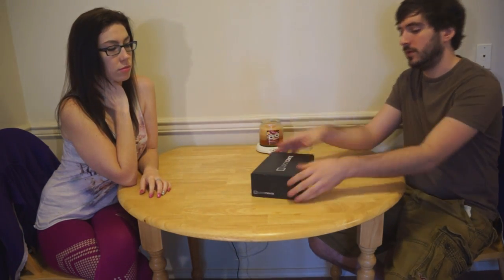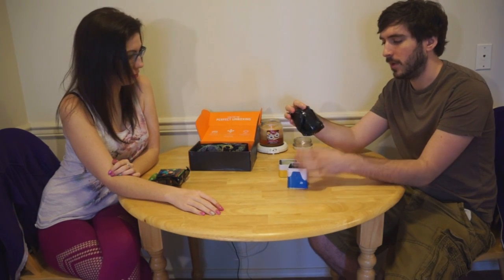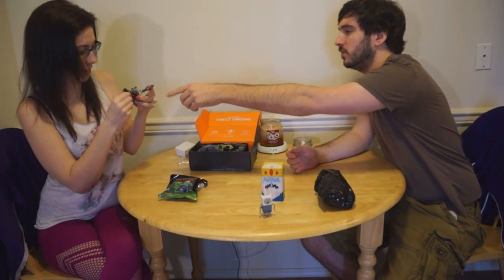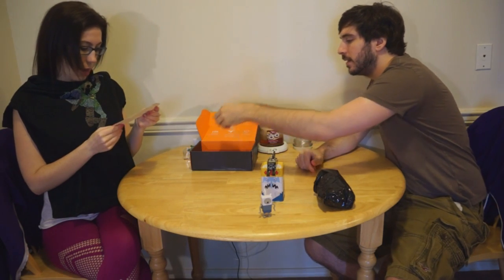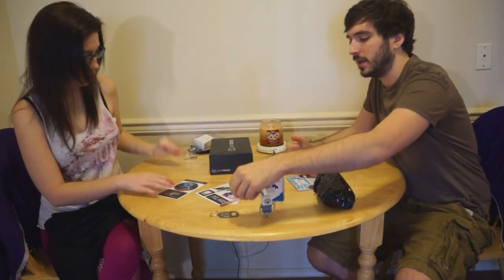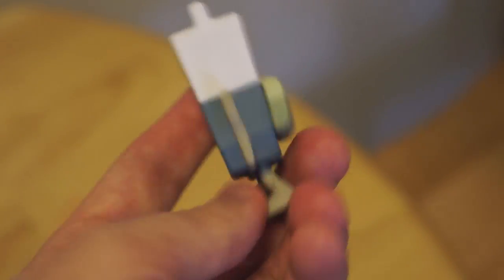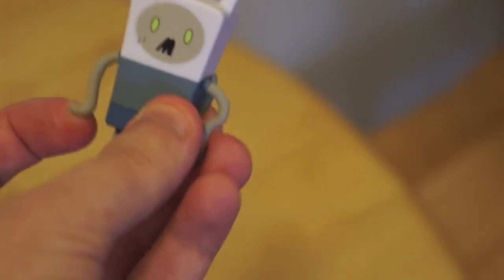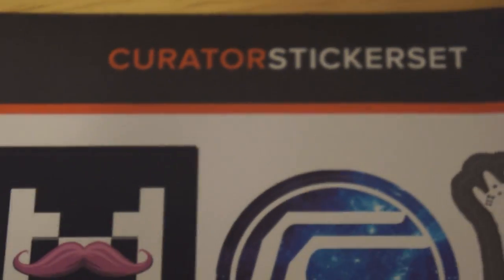VLOG: May's Loot Crate!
This month's theme is Adventure! We got a shirt, some awesome stickers, and two little figures that make me go "AWEEEEE!"